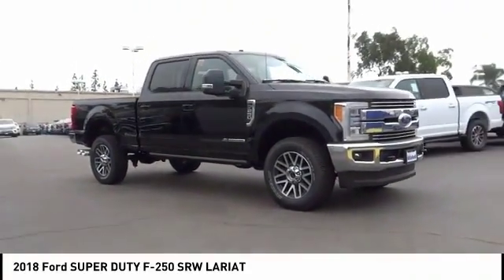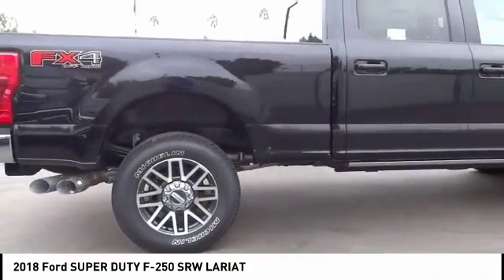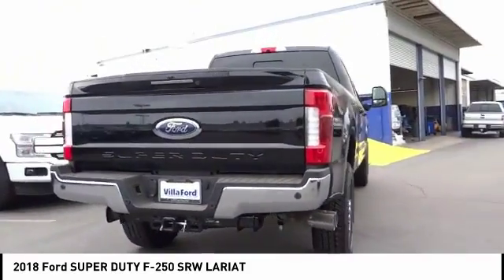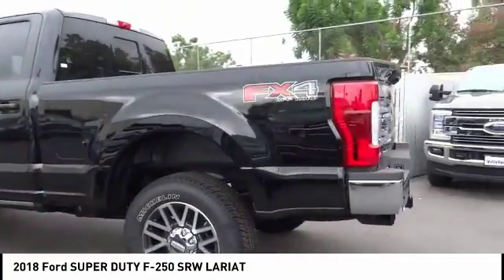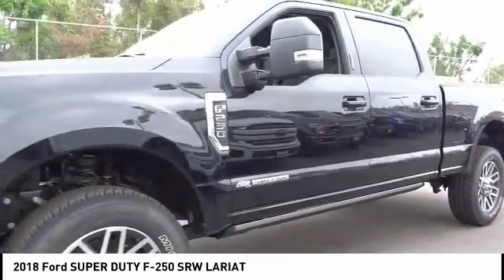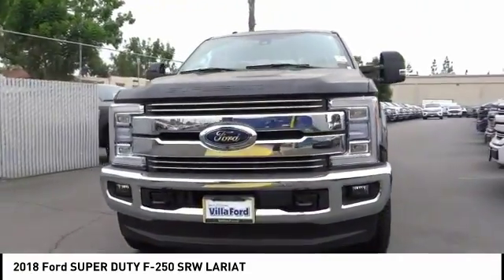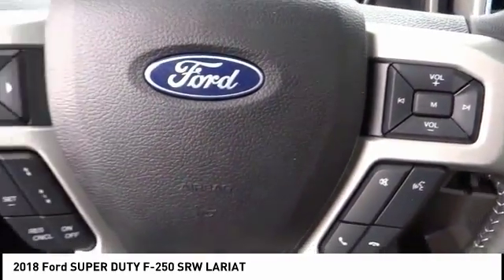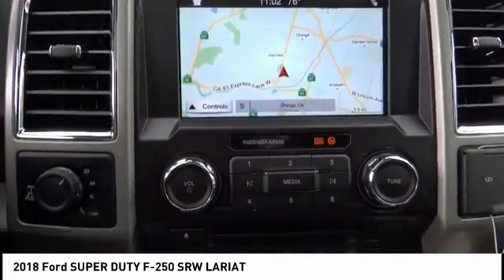2018 Ford SUPER DUTY F-250 SRW ORANGE TUSTIN PLACENTIA FULLERTON ORANGE COUNTY 00T80505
2018 Ford SUPER DUTY F-250 SRW LARIAT

Villa Ford
2550 N. Tustin St.

VILLA FORD PROUDLY SERVICING ORANGE, TUSTIN, PLACENTIA, FULLERTON, ORANGE COUNTY, & SURROUNDING SOUTHERN CALIFORNIA LOCATIONS. THIS BLACK 2018 Ford SUPER DUTY F-250 SRW IS EQUIPPED WITH A Power Stroke 6.7L V8 DI 32V OHV Turbodiesel, AUTOMATIC TRANSMISSION, AND RECEIVES AN ESTIMATED . CONTACT VILLA FORD AT TO SCHEDULE A TEST DRIVE AND TAKE THIS 2018 Ford SUPER DUTY F-250 SRW HOME TODAY, OR VISIT OUR SHOWROOM CONVENIENTLY LOCATED AT 2550 N. TUSTIN ST. ORANGE, CA 92865. STOCK #: 00T80505 | 2018 Ford SUPER DUTY F-250 SRW LARIAT POWER WINDOWS POWER PASSENGER SEAT 2018 Ford SUPER DUTY F-250 SRW LARIAT Price includes: $500 - Ford Credit Retail Bonus Customer Cash. Exp. 10/01/2018, $1,000 - Retail Customer Cash. Exp. 10/01/2018 STOCK #: 00T80505 | VIN: 1FT7W2BT9JEC41561 | 2018 Ford SUPER DUTY F-250 SRW LARIAT POWER WINDOWS POWER PASSENGER SEAT Villa Ford